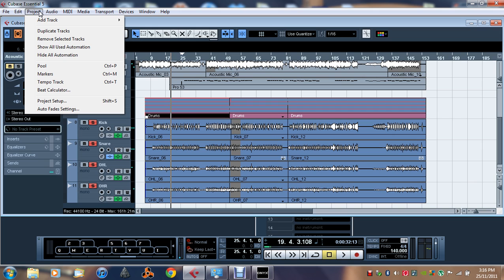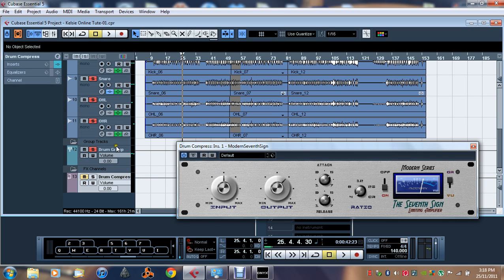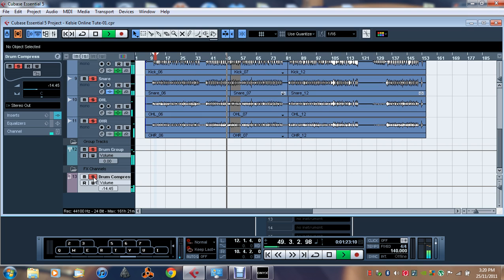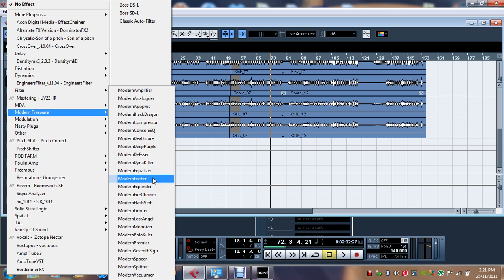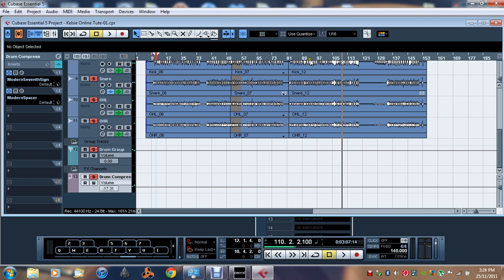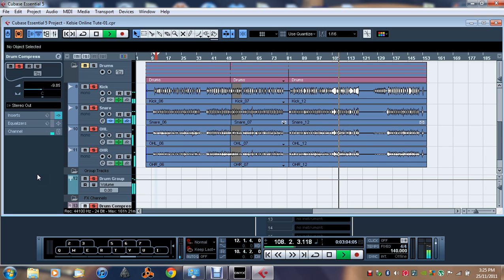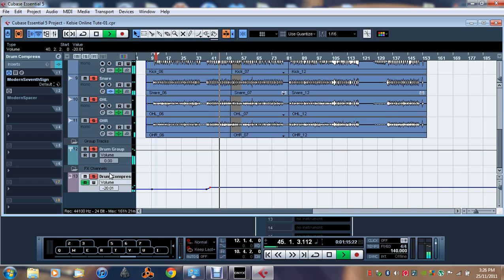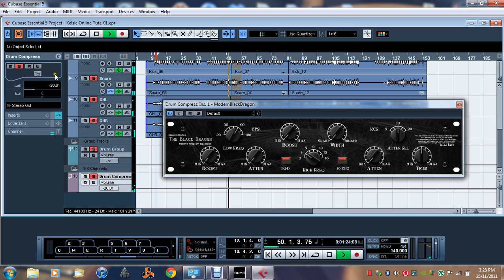Mixing Tutorial - Parallel Drum Bus Compression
This is part of a set of mixing tutorials where I will show various mixing techniques using freeware vst plugins,

1) In this video I show how parallel drum compression can add punch and room sound to you mixes. I am using Cubase Essential 5 with Antress Modern Plugins which can be found at antress.blogspot.com